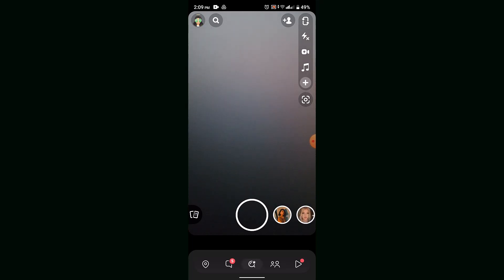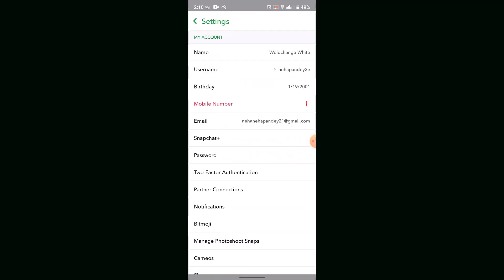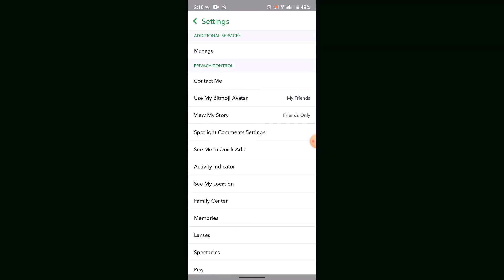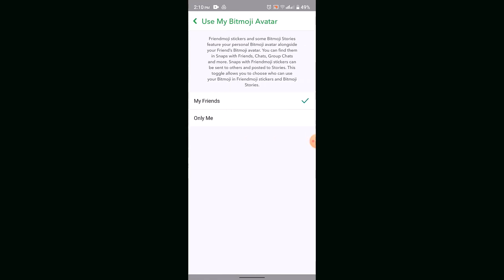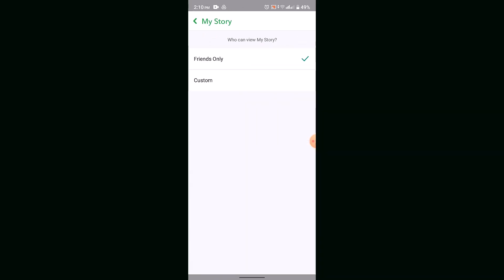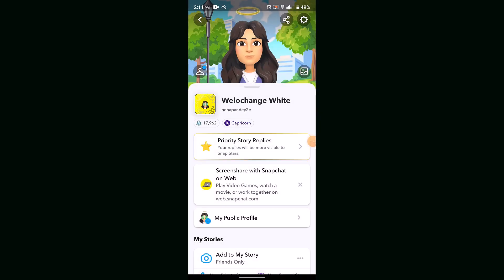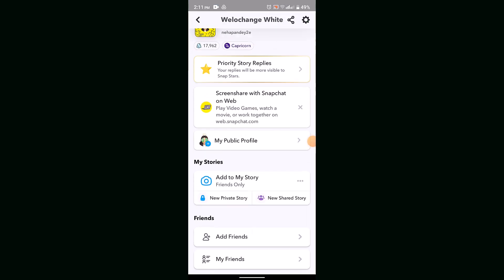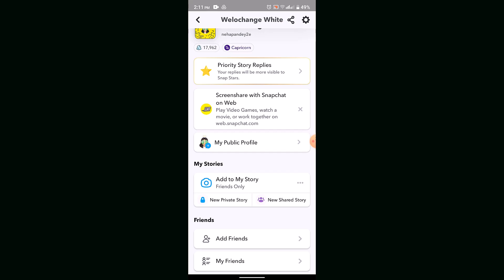How to Make Public Profile on Snapchat !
This video guides you in an easy step-by-step process to how to make public profile on snapchat.

Chapters / Timestamps
0:00 Intro
0:14 Make Public Profile
1:05 Outro